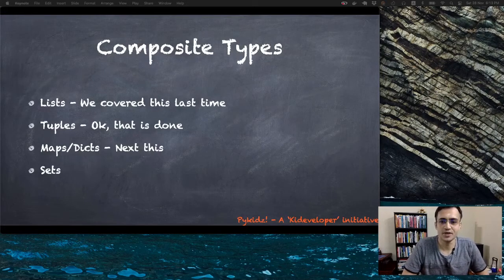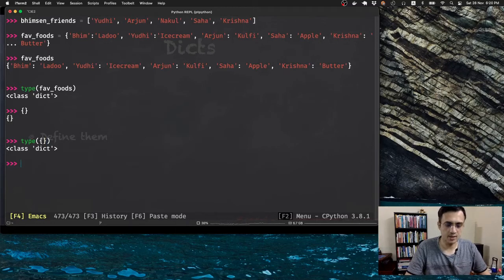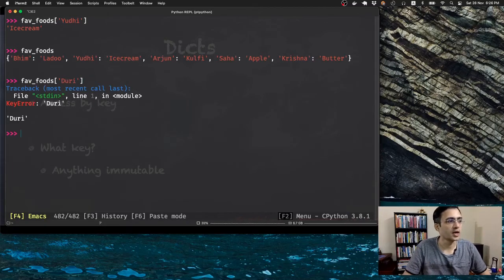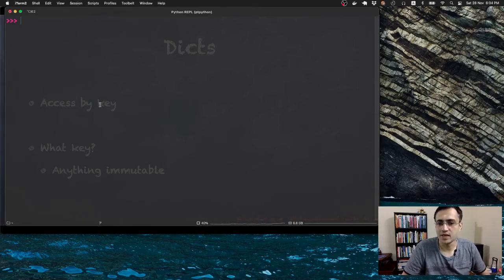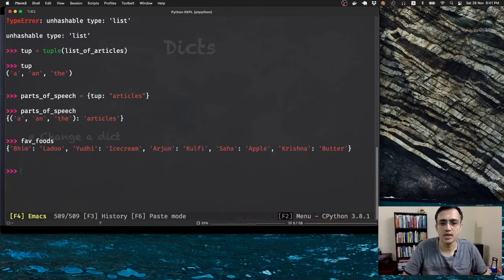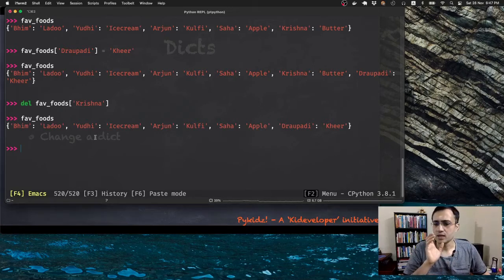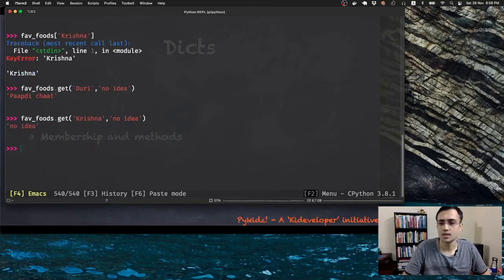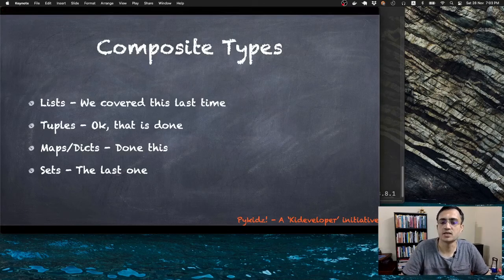Pykidz! Learn Python - Session 5.02 - Other composite types - Dicts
Continuing... This is the fifth session which is split in 3 videos. They cover the rest of the composite datatypes - Tuples, Dicts and Sets